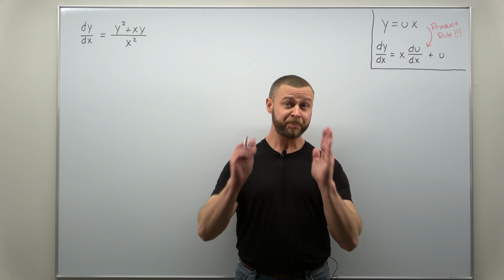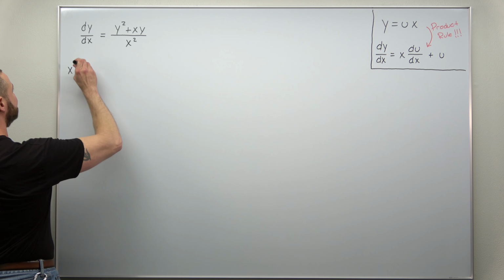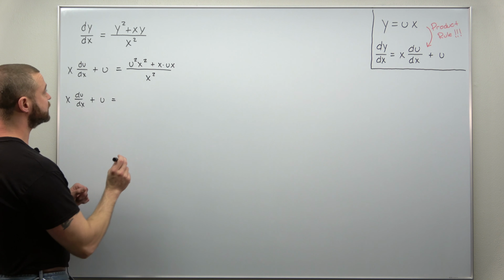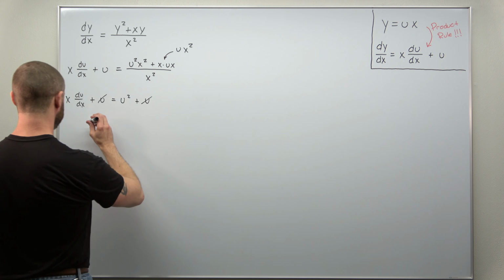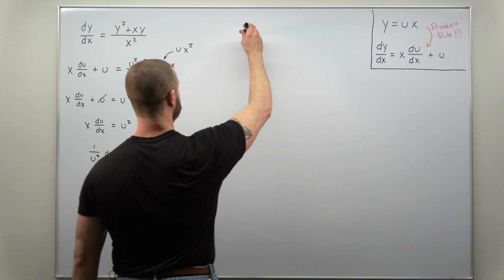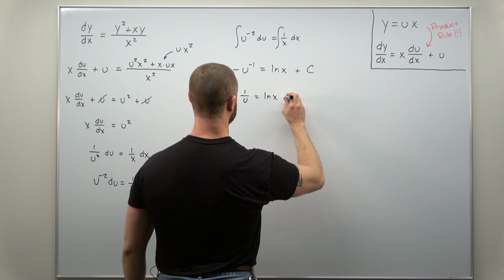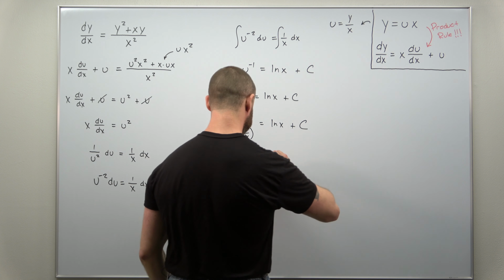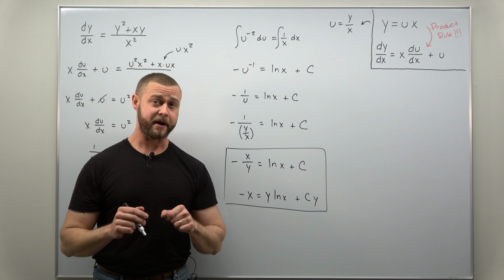Homogeneous Equations Problem 2 (Differential Equations)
This is another simple and straightforward homogeneous equation. There's only a little more algebra involved than in the first problem to reduce to a separable equation. There's no tricks or complicated integrals. Definitely make sure to go through this whole problem before you move on to harder ones.